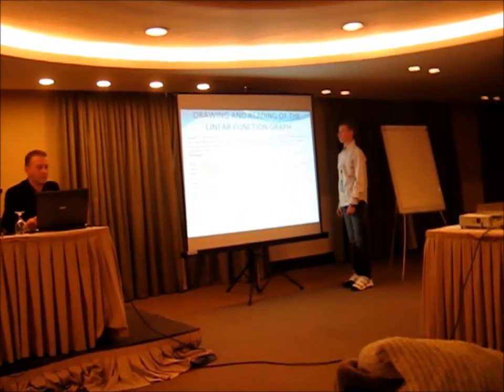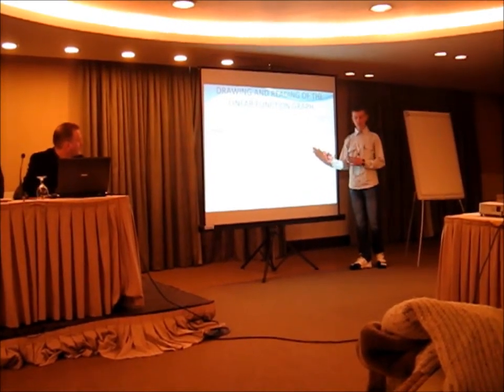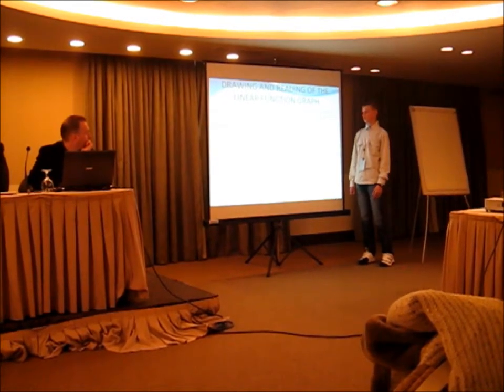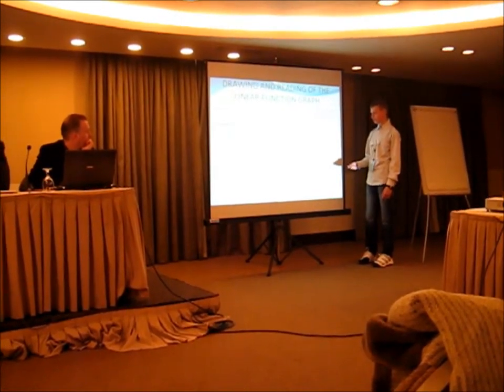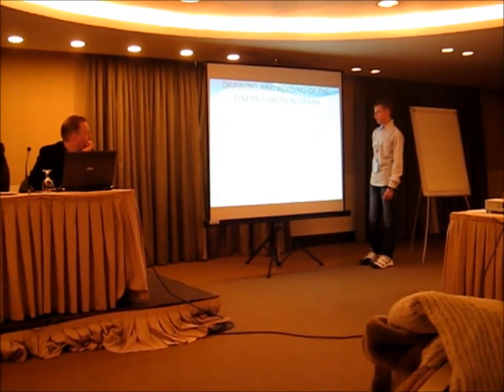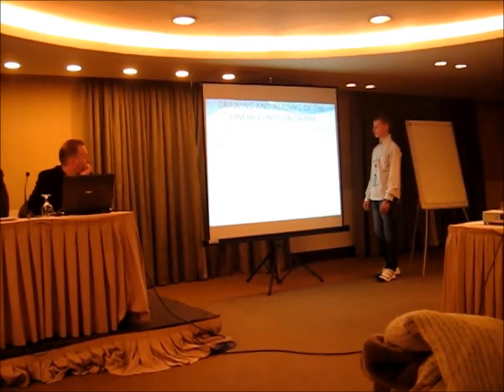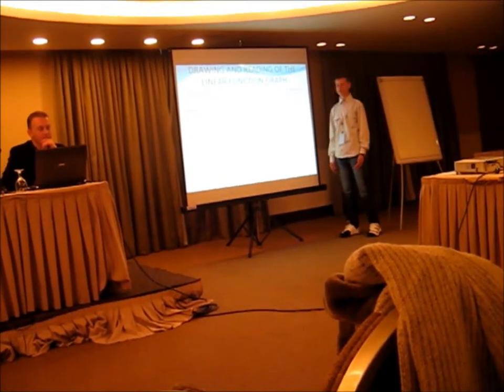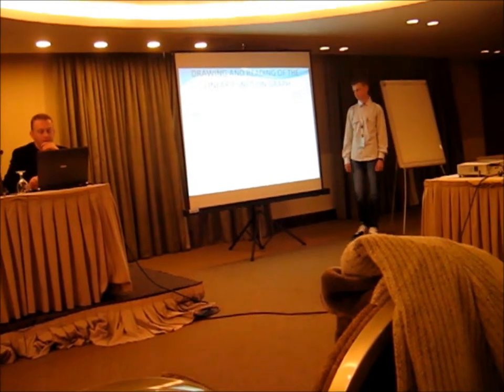Dragan Božinović i Aleksandar Brzaković EUROMATH 2011.wmv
Učešće na međunarodnoj konferenciji matematičara u Atini 2011.god.